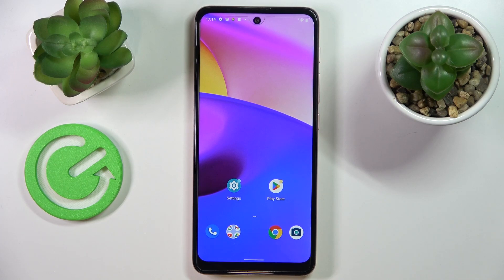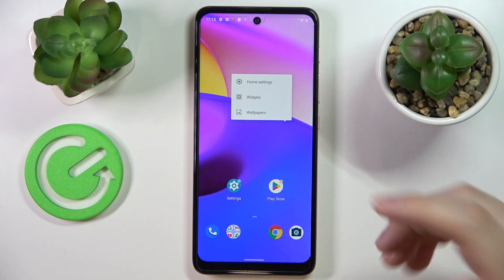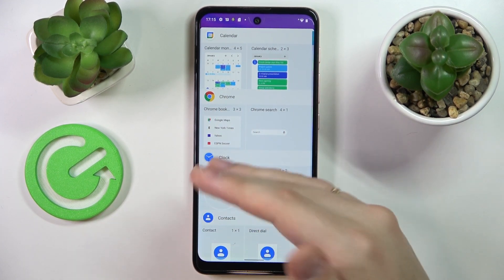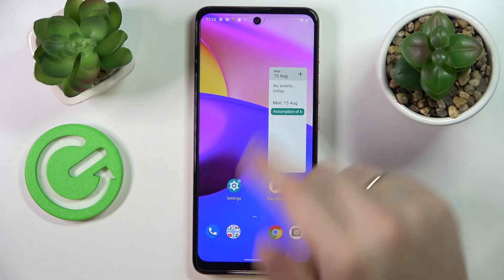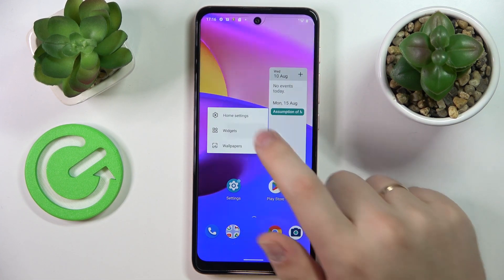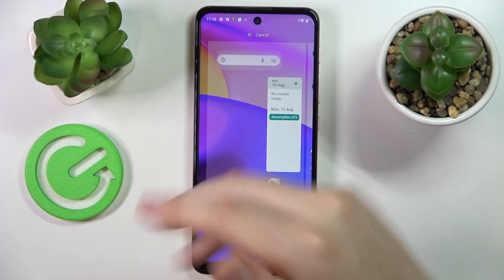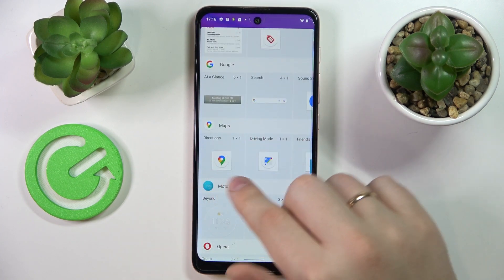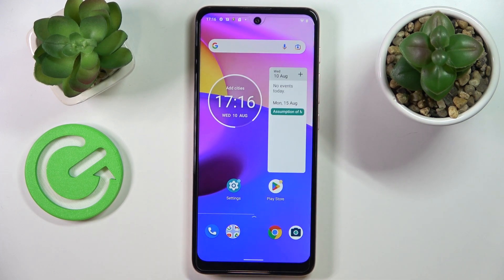Widgets for Motorola Moto E40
If you are interested in interesting as well as useful Widgets that you can attach to your home screen on your phone MOTOROLA Moto E40 for free, then in this video our expert will show you them, and how to add them to your screen, as well as remove them. Widgets are mostly useful shortcuts that appear on our phone's home screen, and thanks to them we don't have to open some functions or options, but we can immediately get information thanks to them, for example, thanks to the weather widget we can see the temperature and the chance of precipitation on a given day.

How to add widgets in MOTOROLA Moto E40? How to remove widgets from the home screen on MOTOROLA Moto E40? Where to find widgets in MOTOROLA Moto E40? What are the most interesting widgets in MOTOROLA Moto E40? What are the most useful widgets for the home screen in MOTOROLA Moto E40?